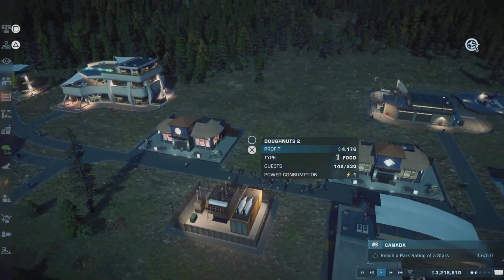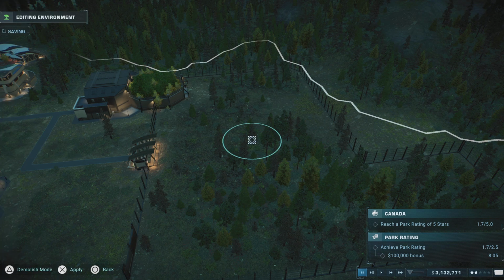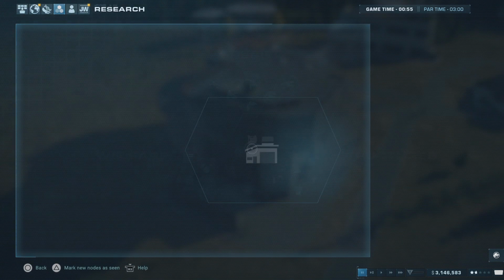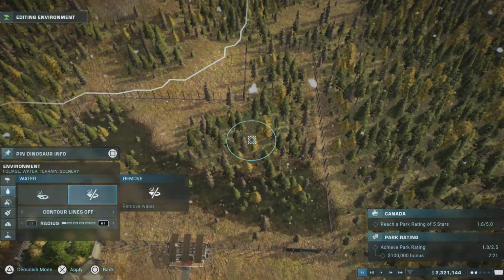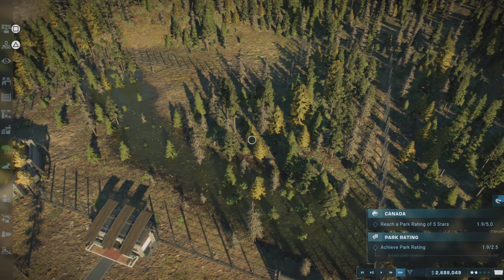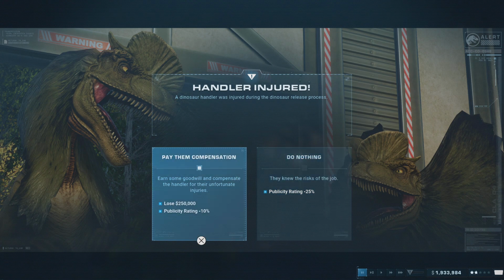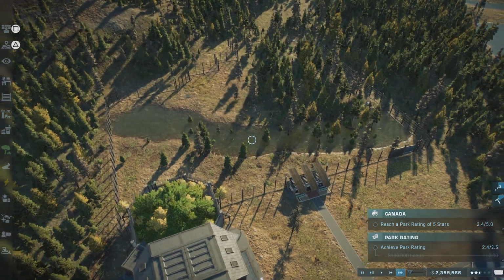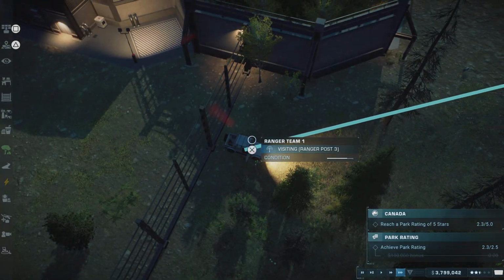Jurassic World Evolution 2: Part 1. We're Speedrunning This!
We're already up to 2.5 stars and have a solid amount of dinosaurs!